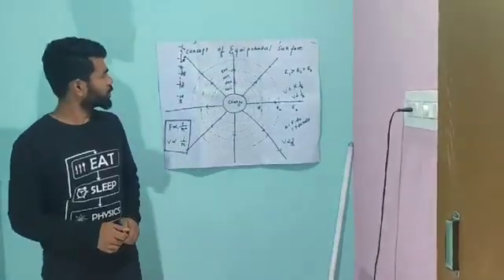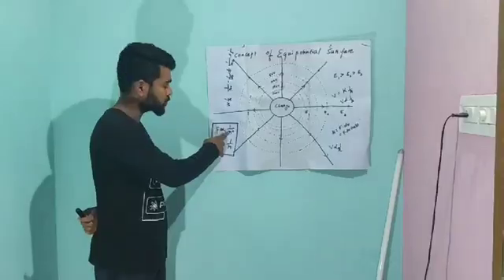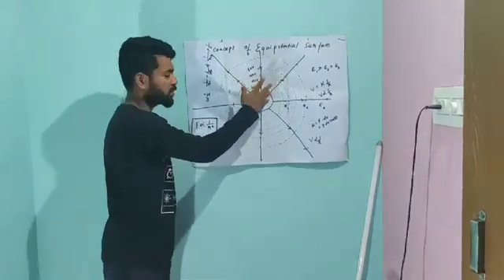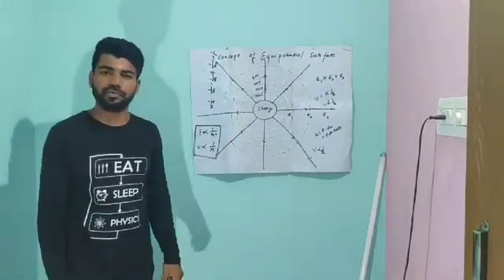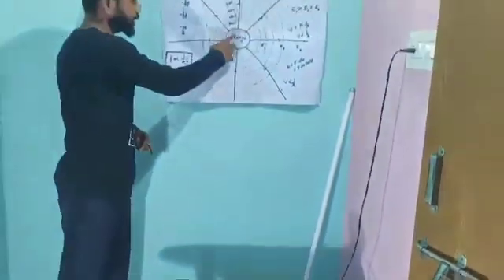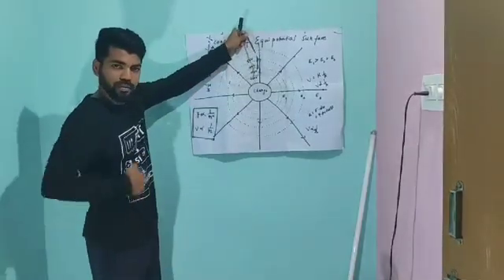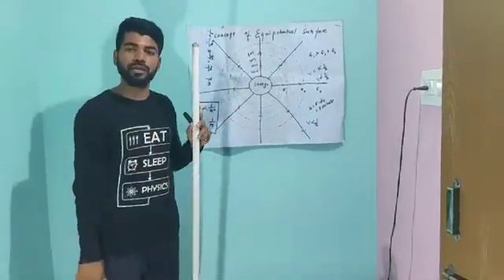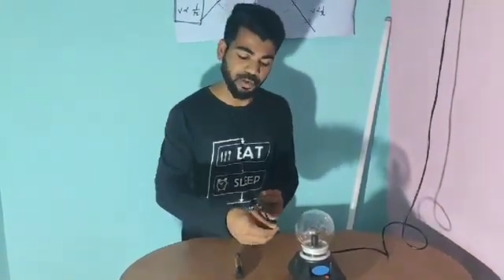EQUIPOTENTIAL SURFACE... It works in real life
I tried here to show how beautifuIly one of the concept of electricity works in reality.. The complicated equations are very much visually entertaining... Thats why kids always love physics... Hail physics forever..